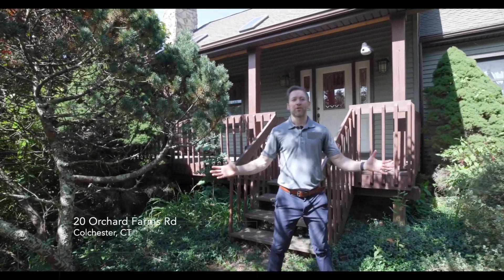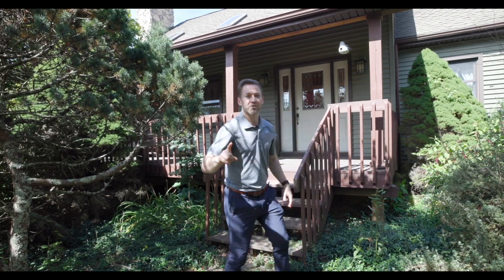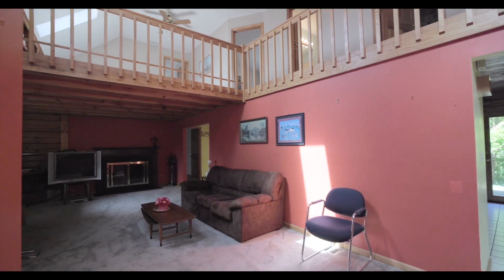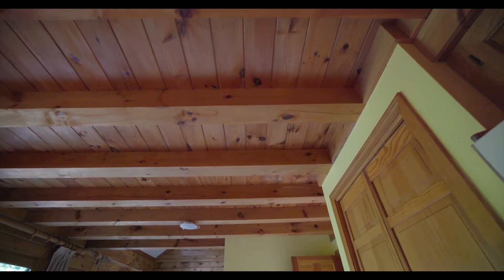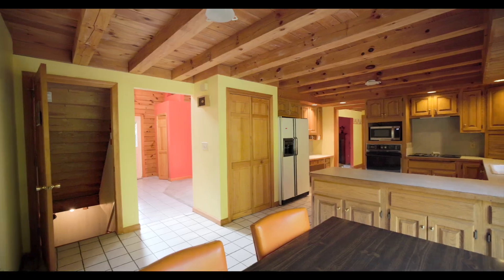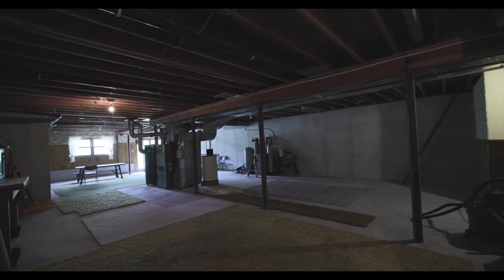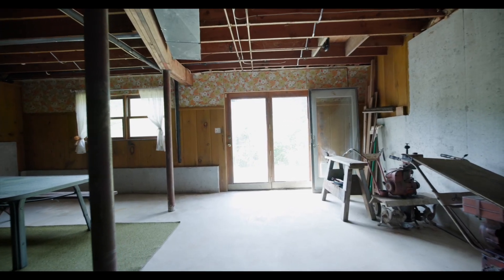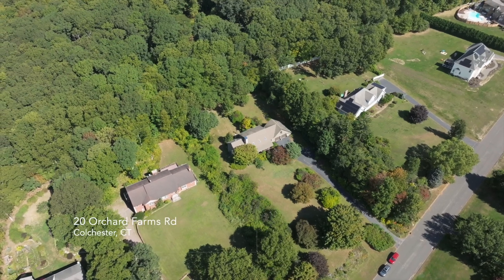20 Orchard Farms Rd, Colchester, Connecticut